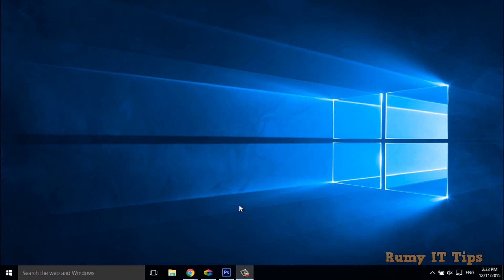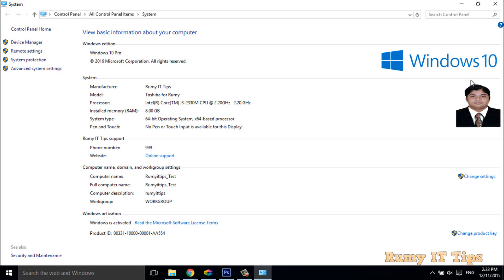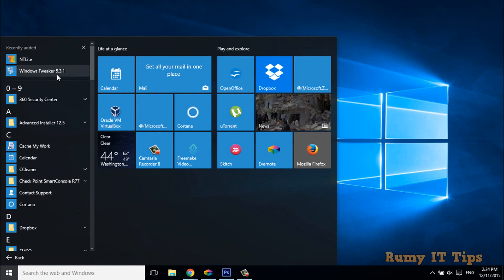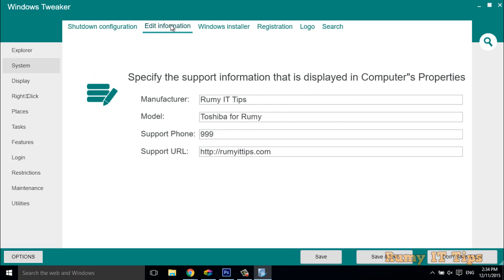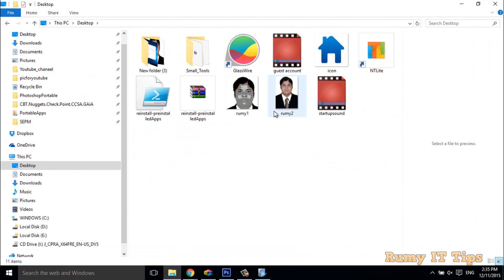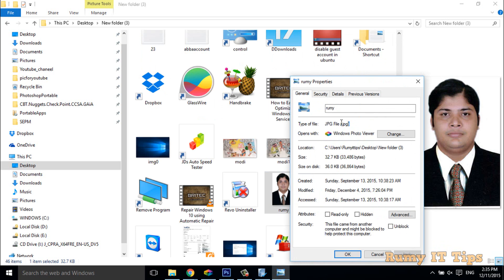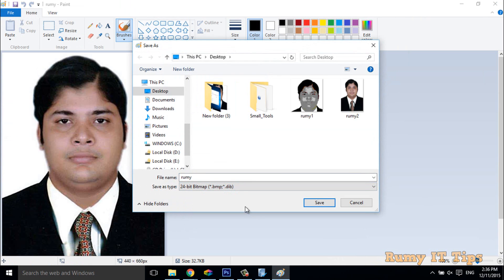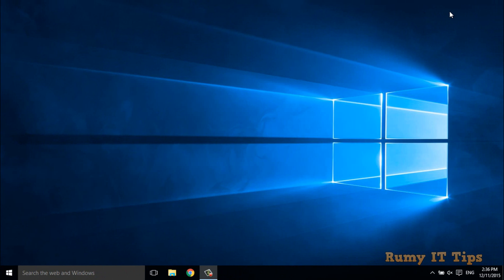How to customize windows 10 system OEM information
How to customize windows 10 system OEM information or oem information windows 10 or windows 10 oem informationen ändern: -Let me Know what you think by Commenting and rating this Video !